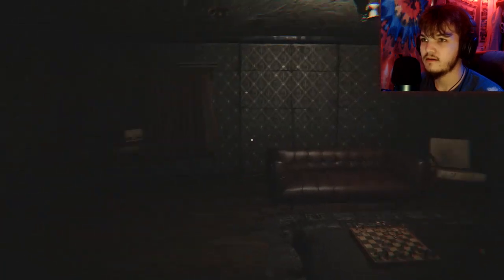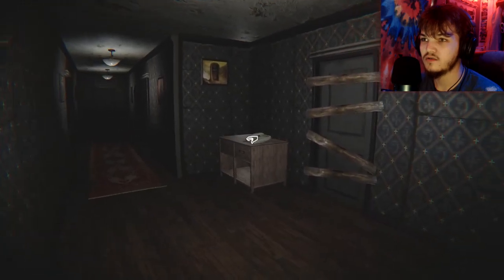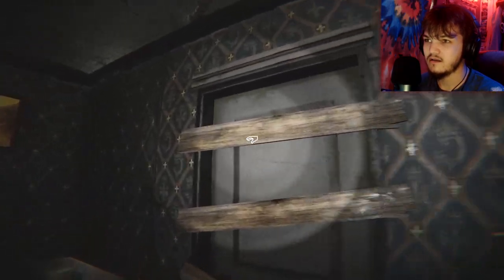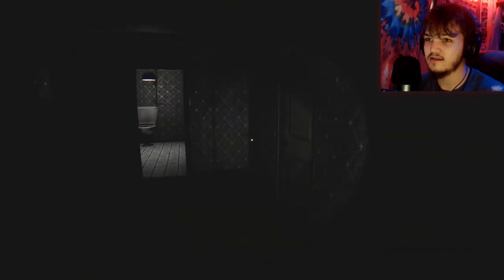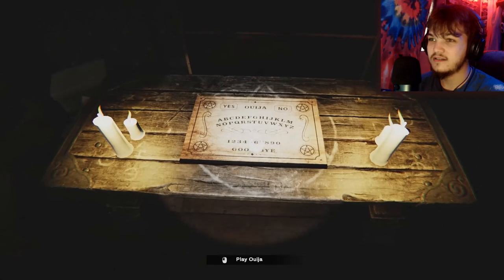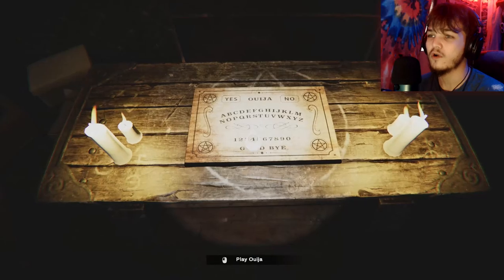My Mouse Is Actually Breaking | Dark Doll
Dark Doll  is a short horror game with a VHS style , where the player finds themselves in an abandoned house shrouded in mystery. What starts as a simple exploration quickly turns into a terrifying experience, as the player discovers that malevolent forces await in the darkness, with no way to predict what they will face.